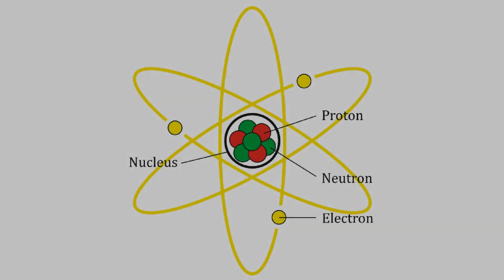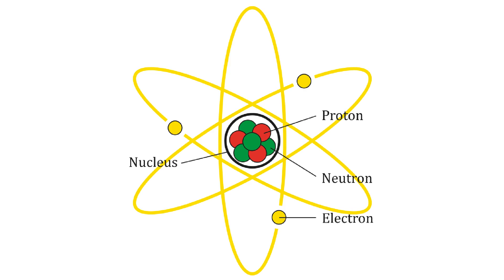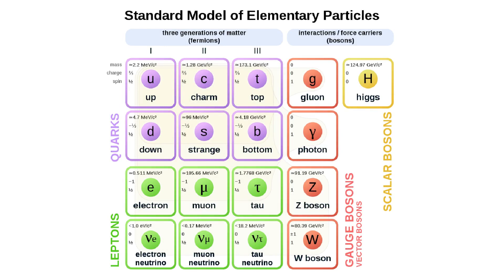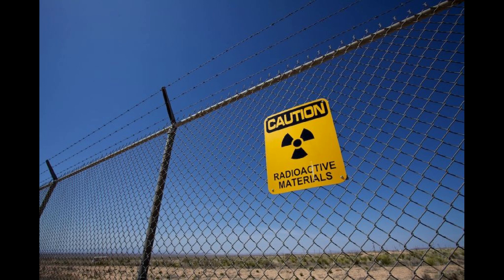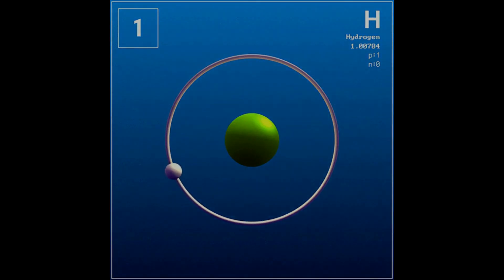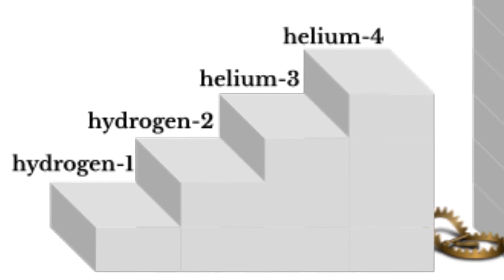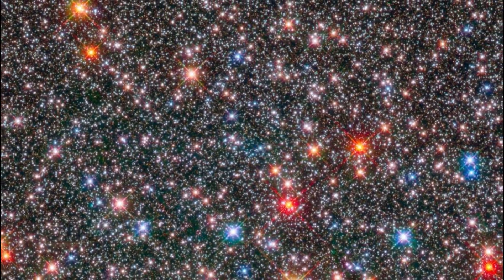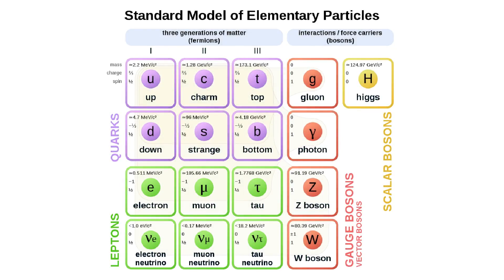We live in a World of Electrons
Particle Physics deals with the smallest units of matter and energy. These particles feel remote and abstract, but nothing is more familiar. Everything we see, feel, hear, smell and taste are these particles.

This video is a clip from AlwaysAsking.com Episode7: "Was the universe made for life?"